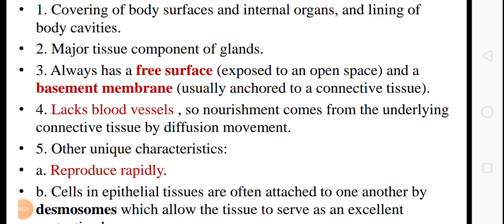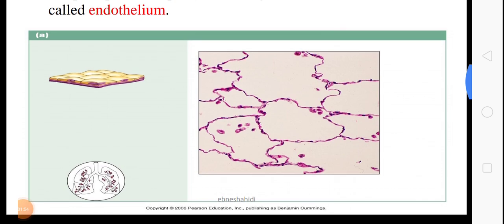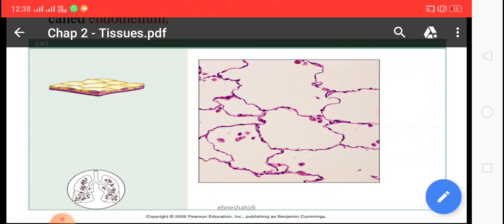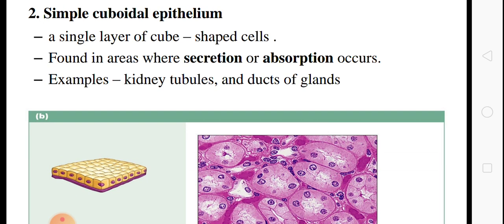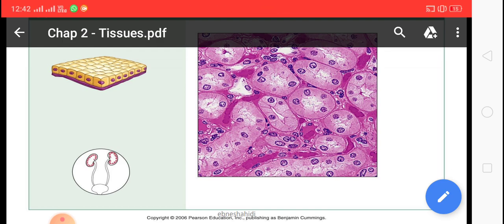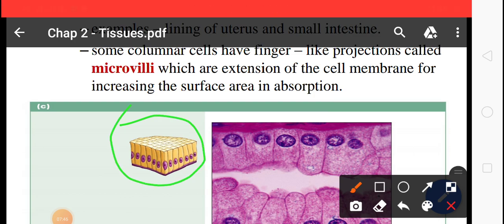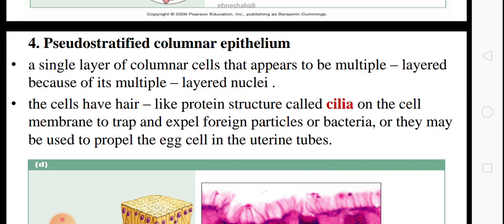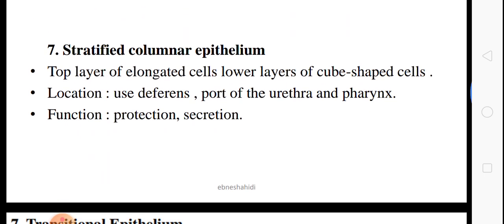Types of Epithelium tissue